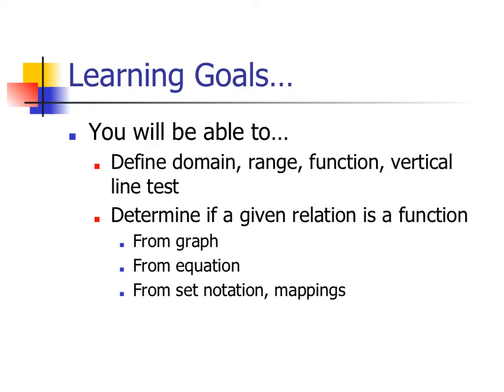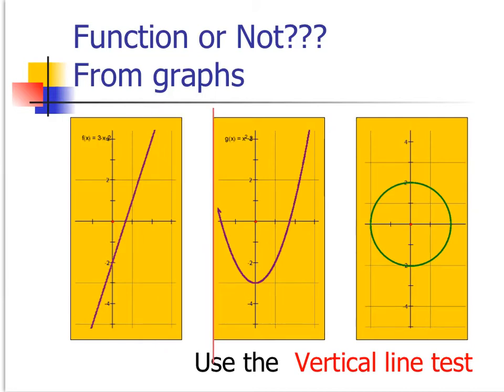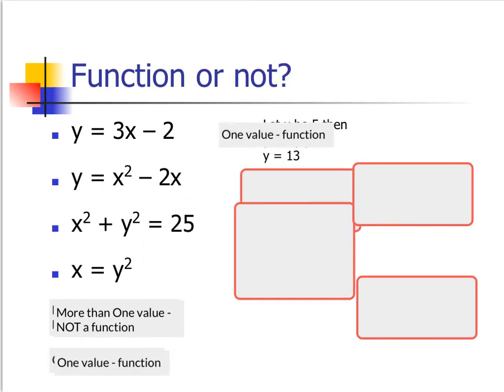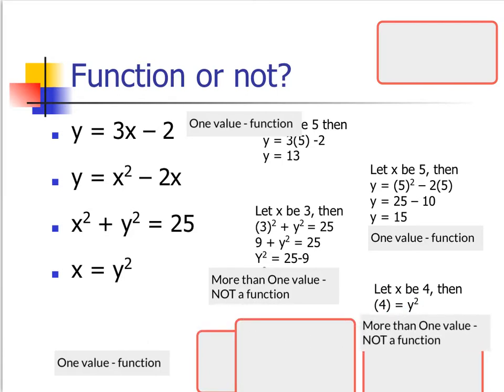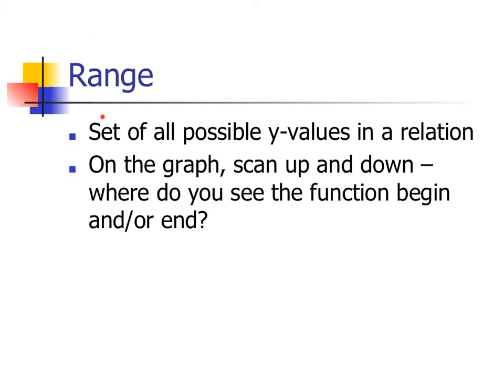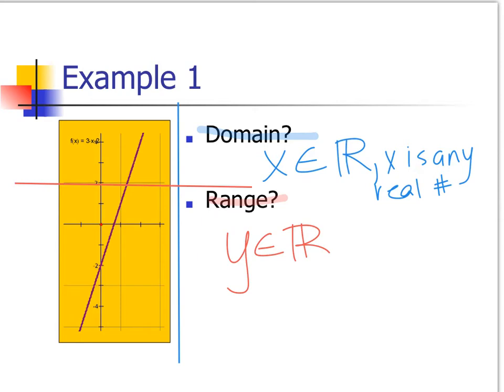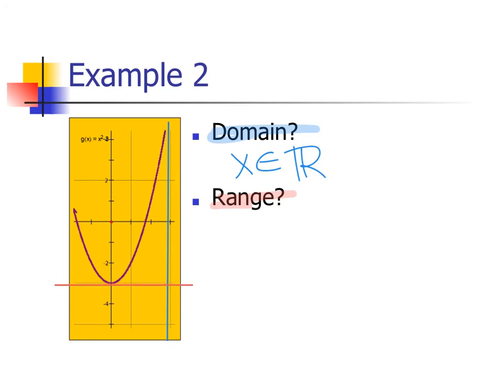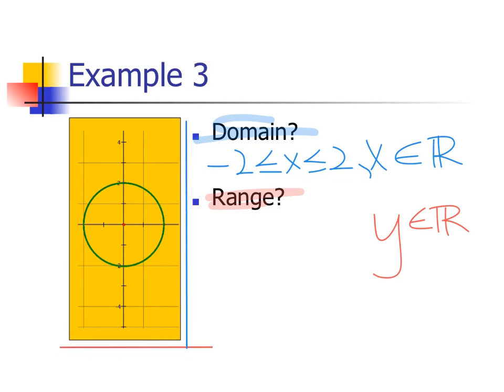3U intro to functions